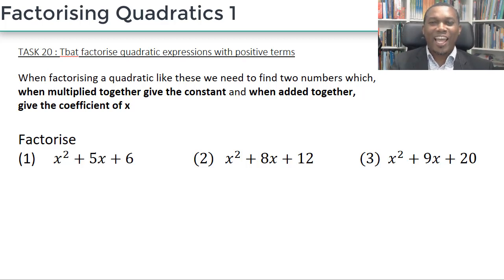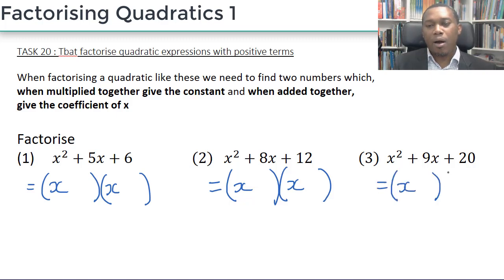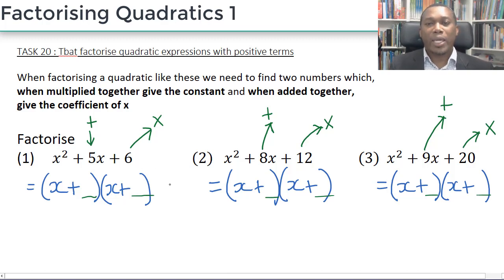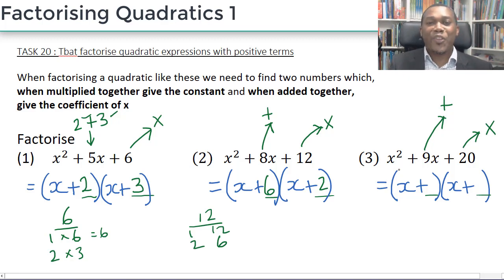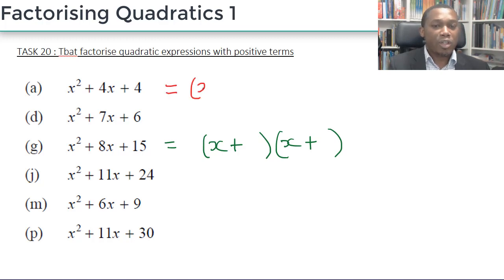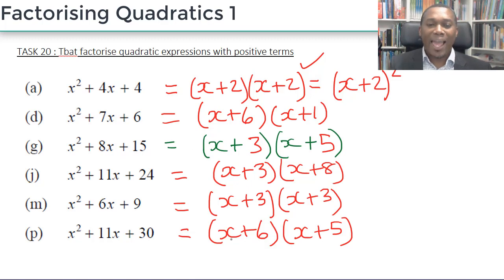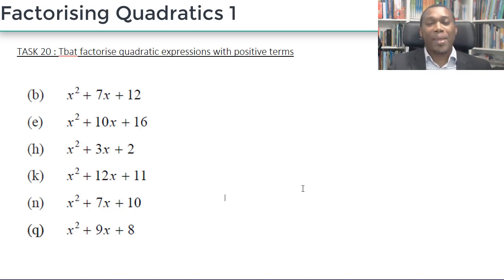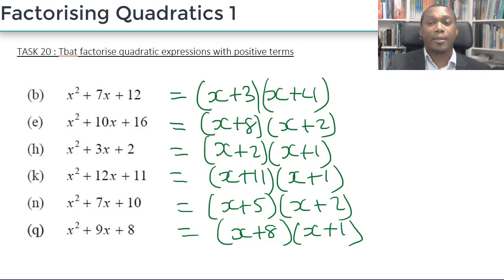MEP Yr9 U11 Task20 Factorising Quadratics 1 all terms positive